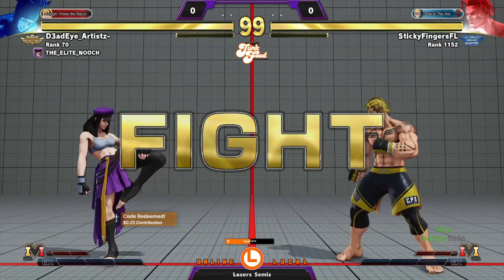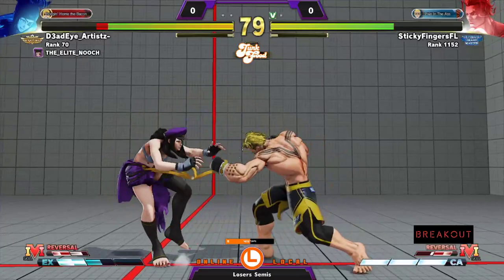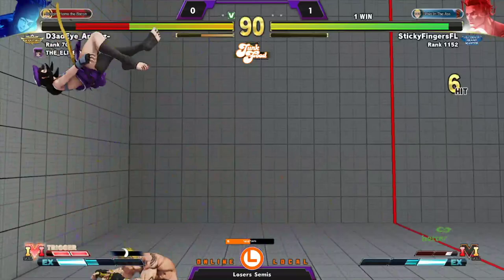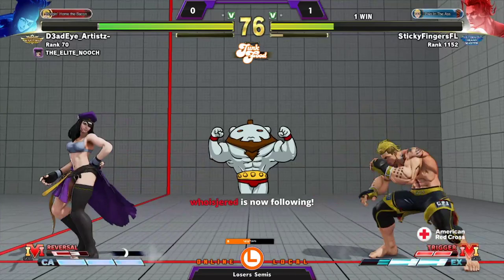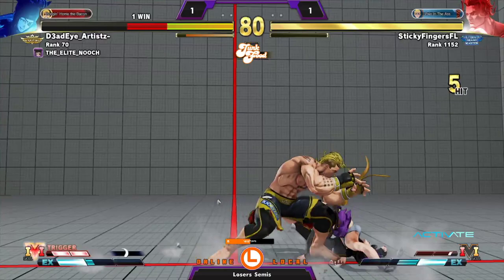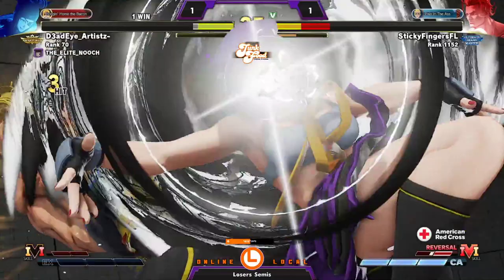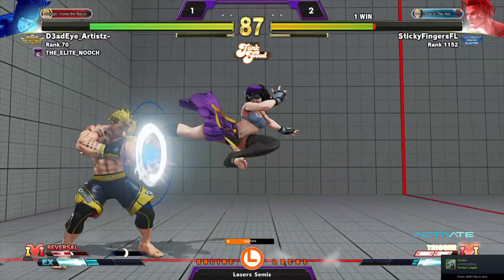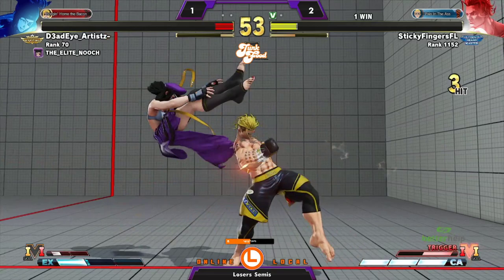D3adEye_Artistz- (Juri) vs STICKY FINGERS (Luke) | SFV East Season Finals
The Online Local is the longest running online tournament featuring SFV and now Guilty Gear Strive!! Catch us Mondays for SFV and Fridays for GGST.